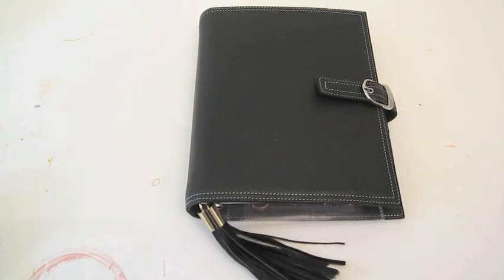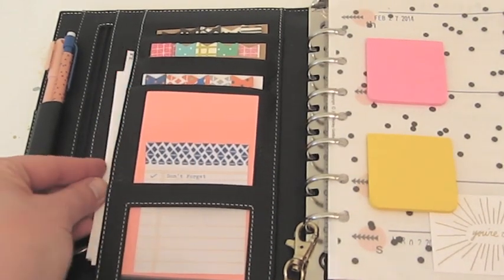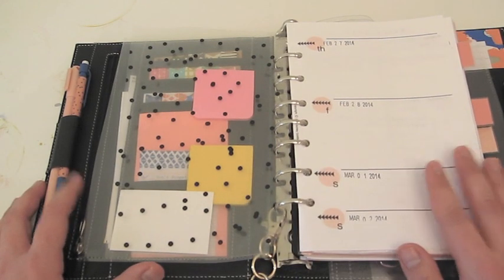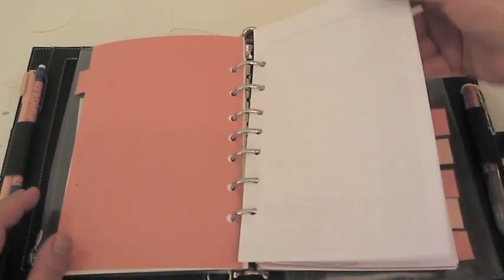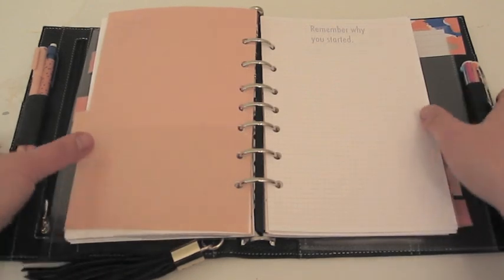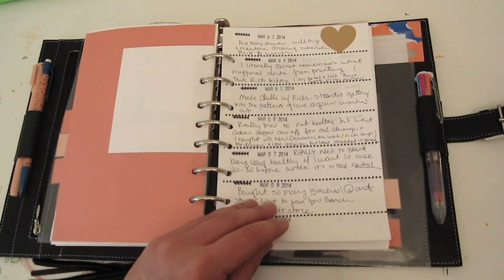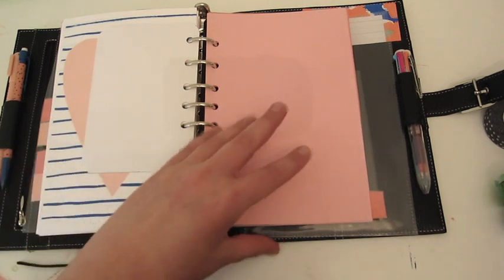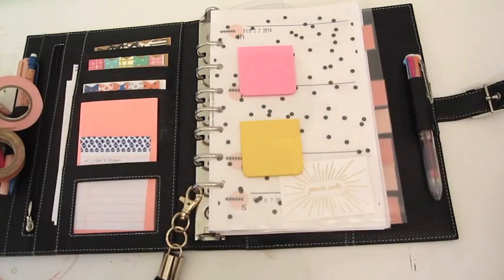Filofax set up with lots of DIYs filofax setup *Please see description for how to get inserts!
My filofax set up. I love to make my own inserts!

My stamp line I mention in the video can be found here for those interested:

*TYPEPAD IS HAVING ISSUES (where the insert PDFs are) SO PLEASE LEAVE A COMMENT WITH AN EMAIL ADDRESS (it doesn't have to be a personal one) AND I WILL EMAIL YOU A ZIP FILE WITH ALL THE INSERTS